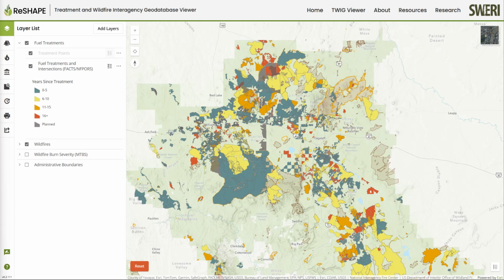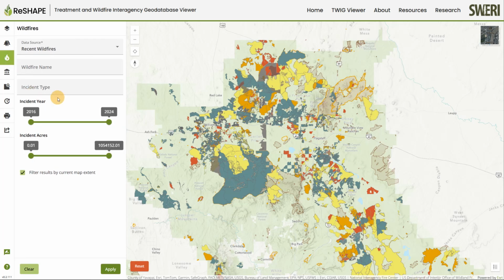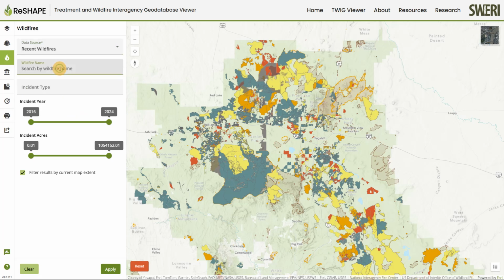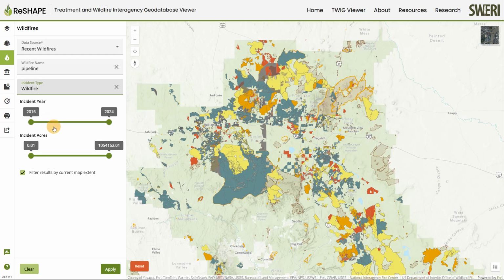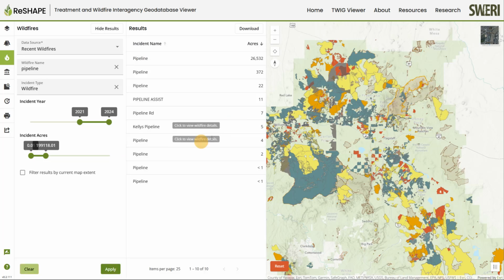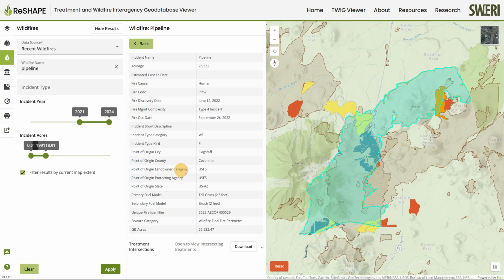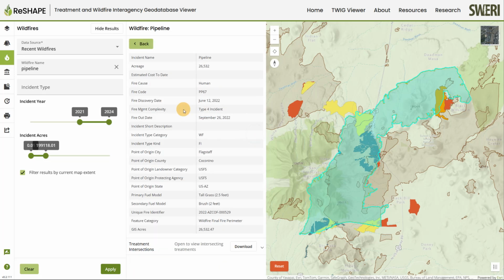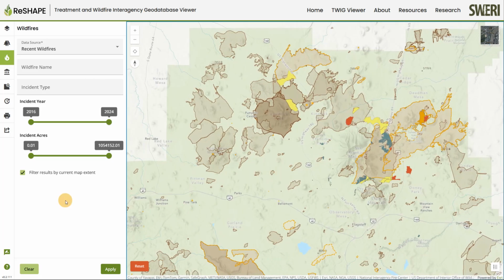TWIG Viewer - Wildfire Tab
Lay of the Land TWIG Tutorial - part 4 WILDFIRE TAB